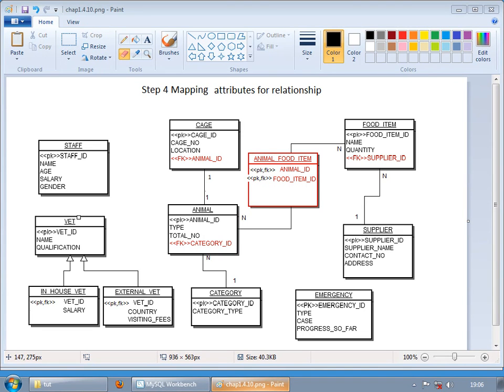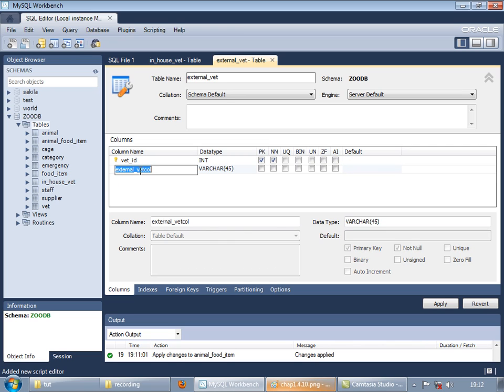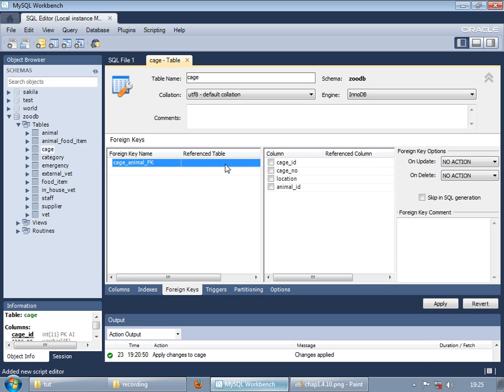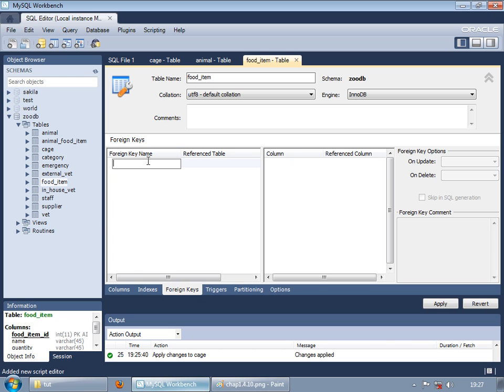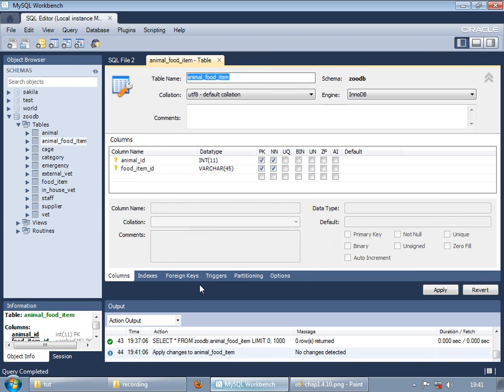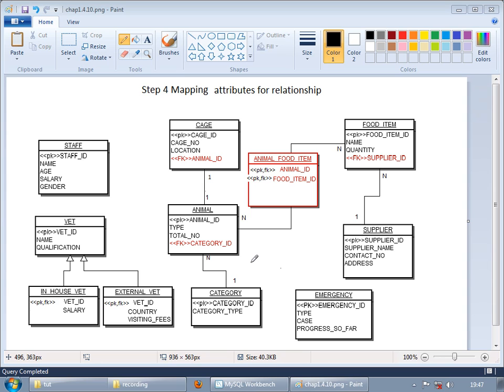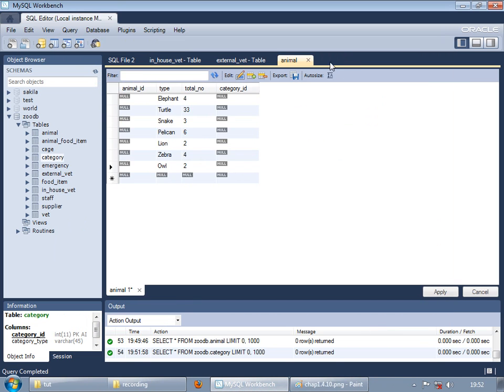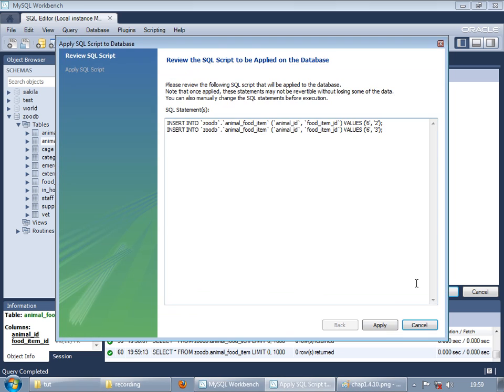chap4_Implementing_the_schema_Part_2